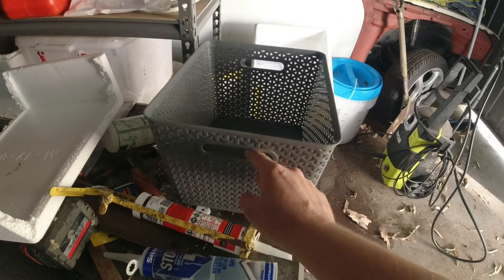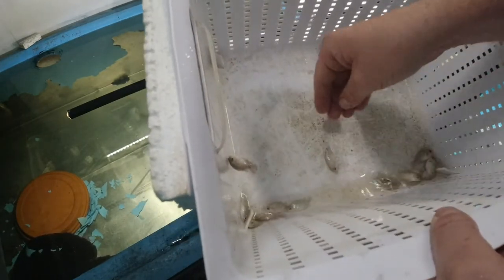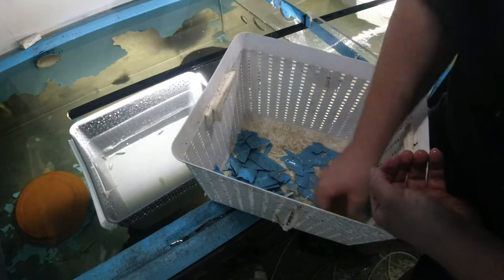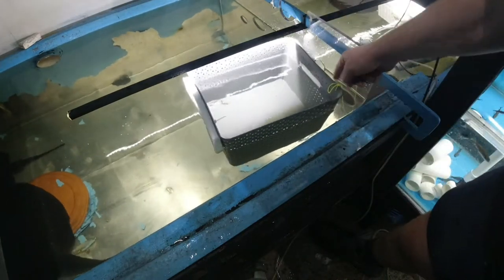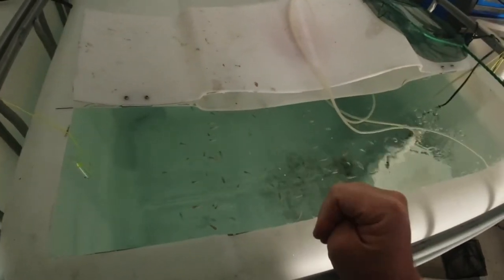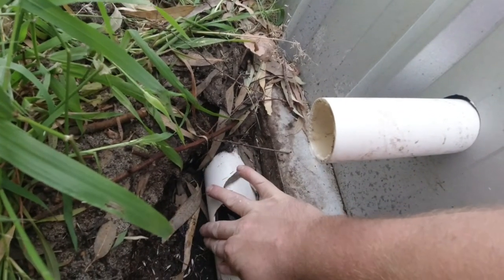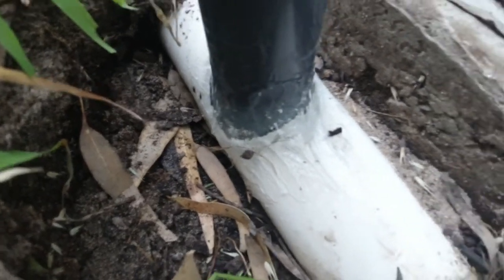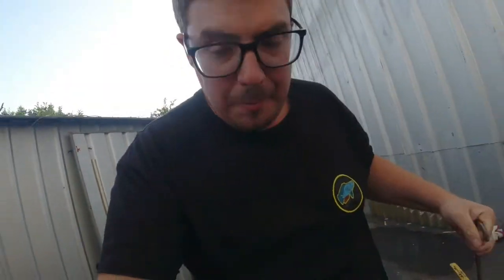Under water fish cam, live feeding